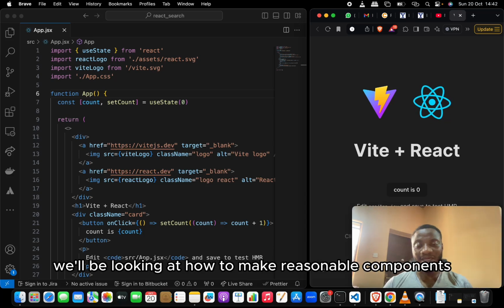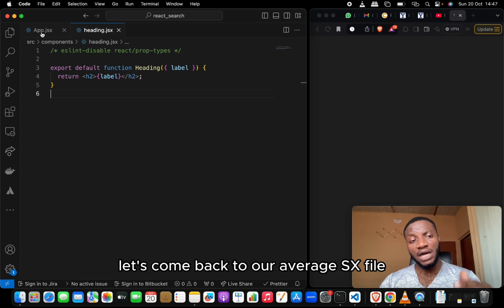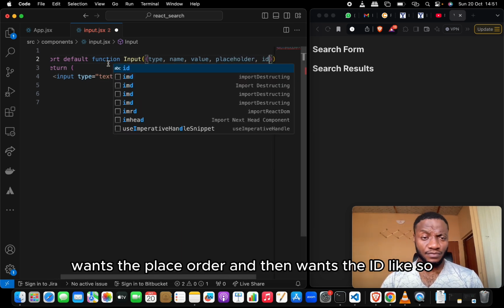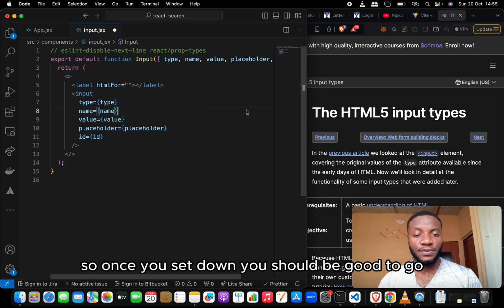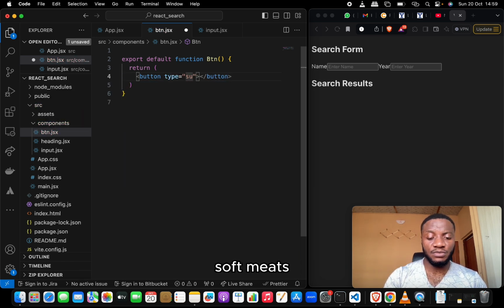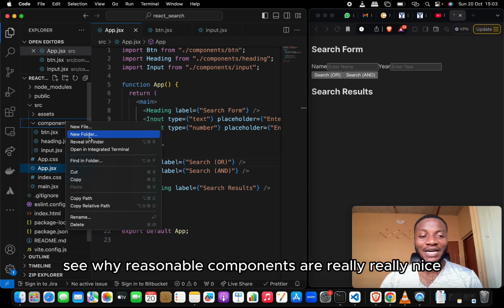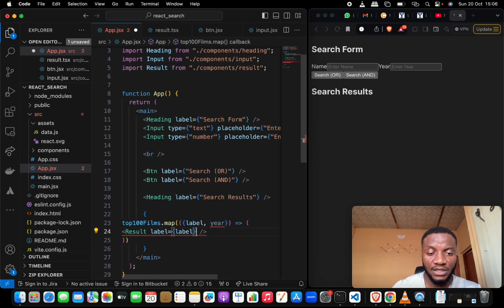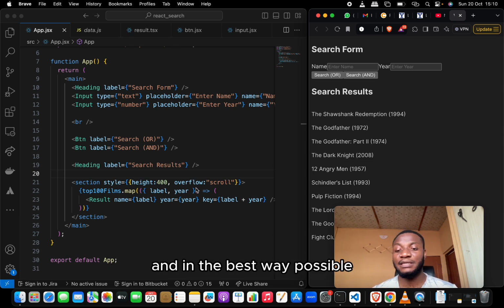React Reusable Components: Simplify Development & Boost Efficiency | Beginner-Friendly Guide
In this video, we'll dive deep into React reusable components and learn how they can boost productivity and maintainability in your projects. You'll discover:

1️⃣ What reusable components are and why they're essential in modern web development.
2️⃣ Best practices for designing reusable and modular components.
3️⃣ Real-world examples to showcase how to build flexible, scalable components with React and props.
4️⃣ Tips to avoid over-engineering your components while maintaining simplicity.

By the end, you'll be equipped to create highly reusable components that save time and effort across multiple projects. Perfect for beginners and pros alike!

General React & Web Development Hashtags
Reusable Components & Best Practices Hashtags